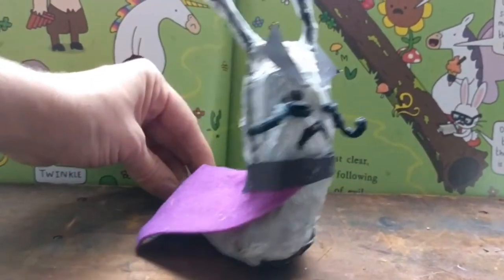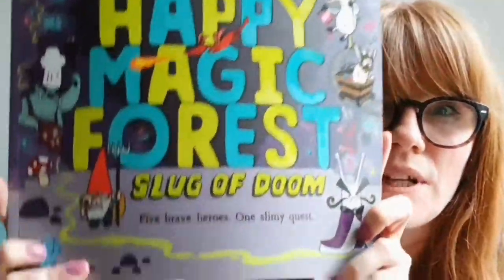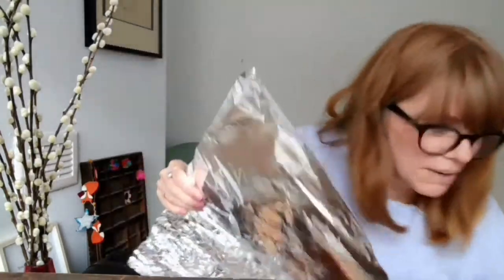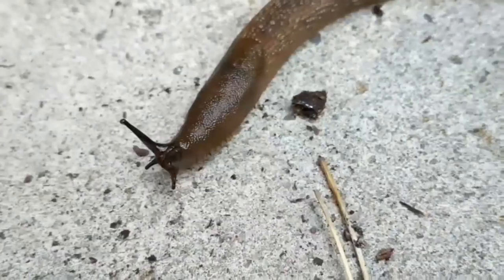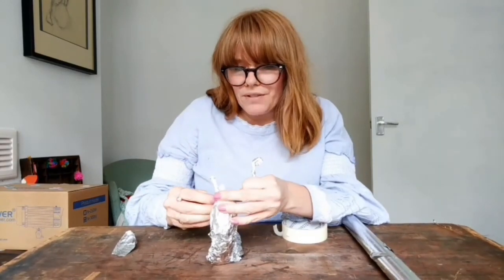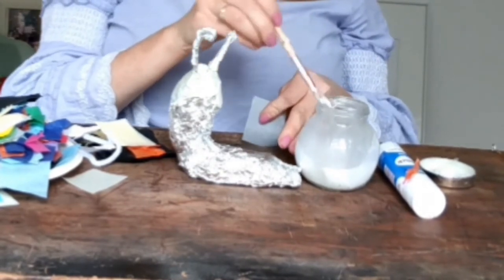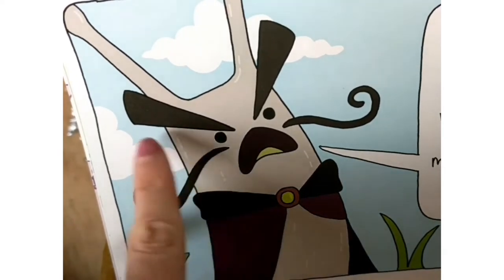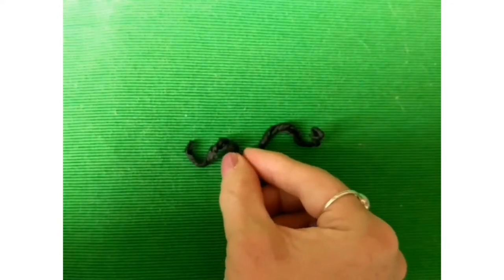Silly Squad - The Slug of Doom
Create your very own Slug of Doom with local artist Mandy Cleveland, inspired by the book Super Happy Magic Forest Slug of Doom by Matty Long. Psst next weeks activity with Mandy is a bit slimy so keep your slug handy for that...